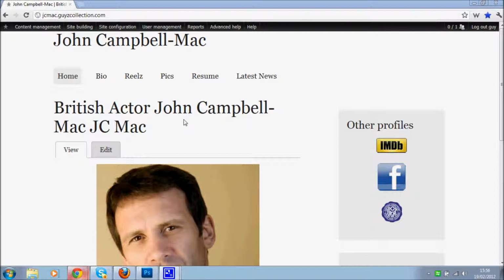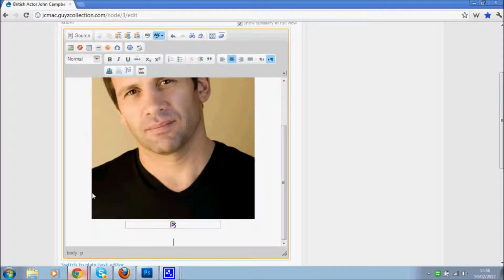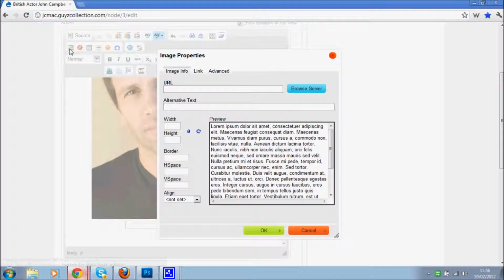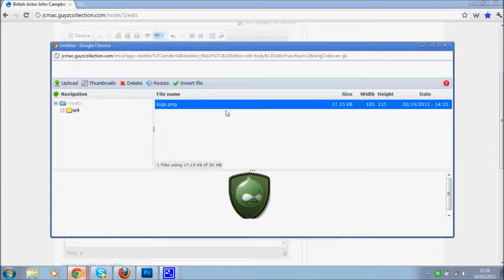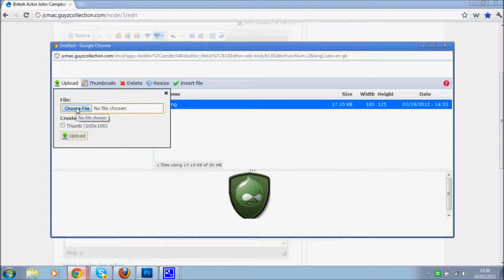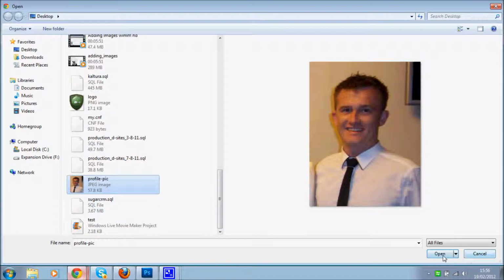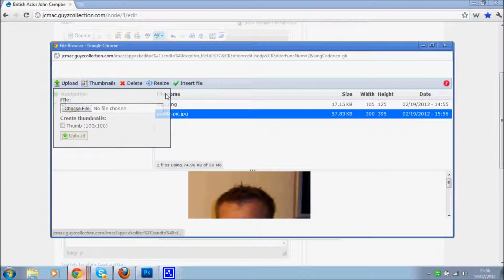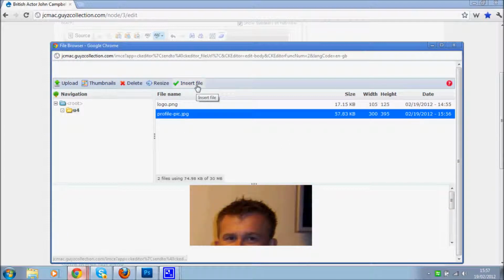Uploading and adding images/ photos to Drupal 6 page / node / site using CKEditor and IMCE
This video shows how to upload images or photos to your Drupal 6 website. It then demonstrates how to add them to your pages.

Modules that should be installed for this demo include IMCE, CKEditor.